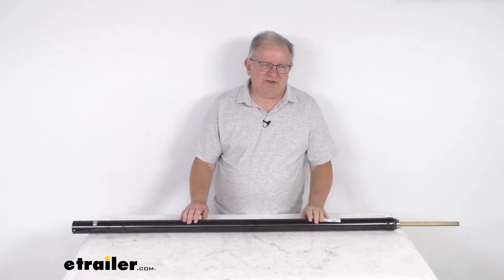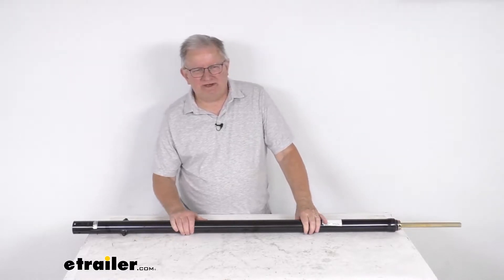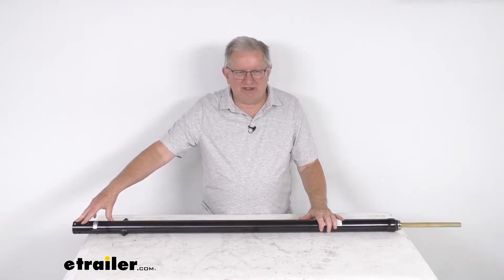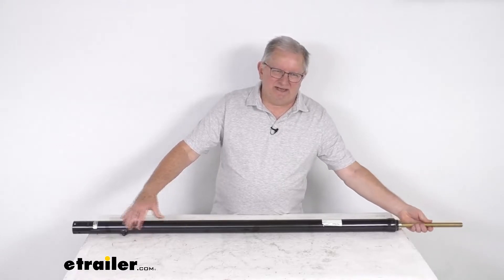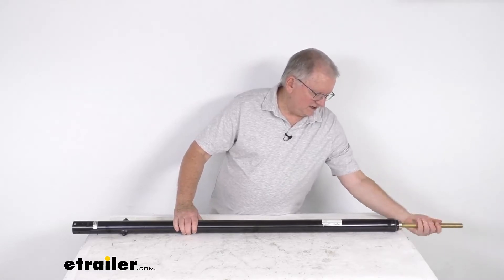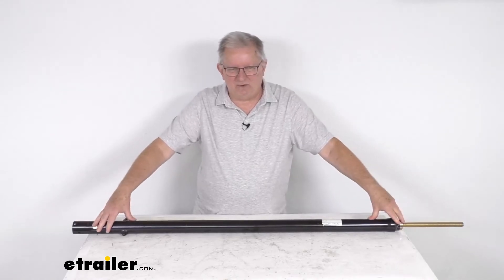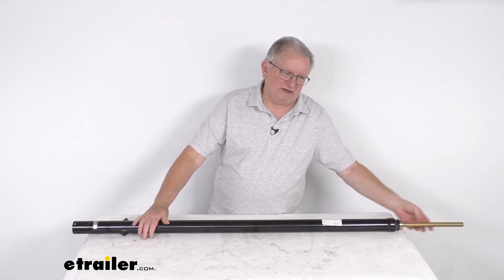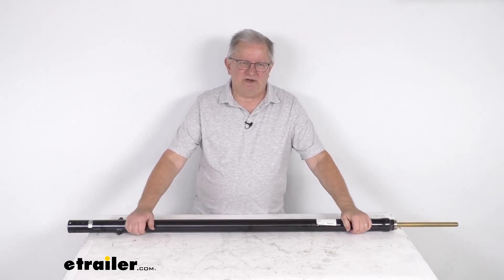etrailer | Let’s Check Out the Lippert Venture RV Slide-Out Actuator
Click for more info and reviews of this Lippert RV Slide Out Parts:

Hello everybody, this is Jeff at etrailer.com. Today we're gonna take a look at the Lippert Venture RV slide-out actuator with a 40 inch stroke length. Now this part here will replace the actuator that's on your Lippert Components electric through-frame slide-out. This actuator's designed to work with the Tuson motors. Now the motor is not included. When you do have the motor, the motor install in on this end and on the other end, right here, this'll connect to your inner arm assembly.

And then basically when that motor is actuated this actuator will crank this gear to extend the inner arm assembly out of your slide-out. You can see how this cranks and extends out. Now, this part is made in the USA. Few specs on this, the overall length, when this is fully extended out is 98 3/4 inches. When it's fully retracted is gonna be 59 inches.

And as we mention, when this is extended all the way out, when it cranks all the way out, the stroke length is about 40 inches. But that should do it for the review on this Lippert Venture RV slide-out actuator with the 40 inch stroke length..